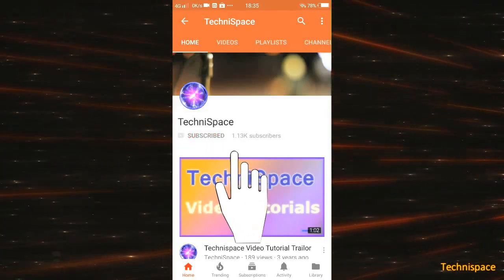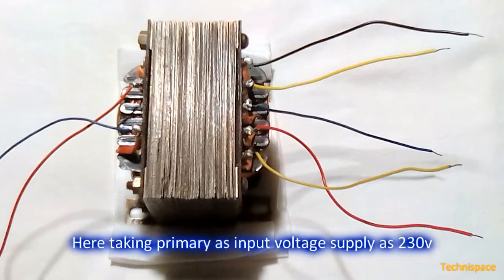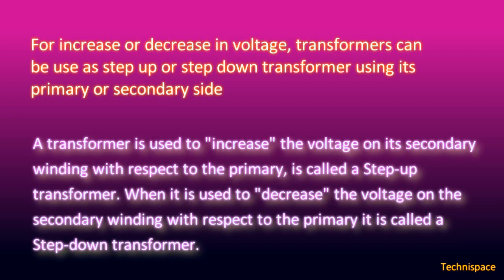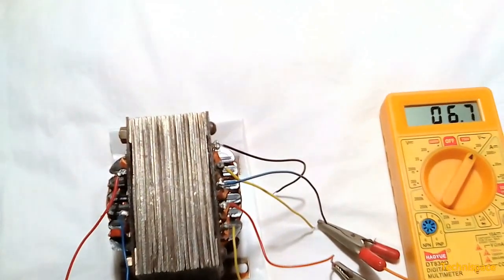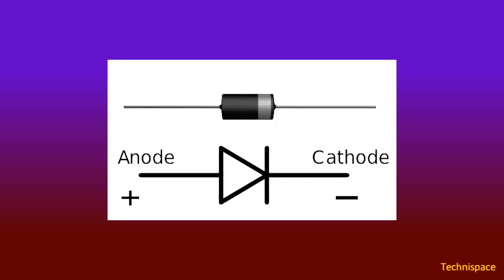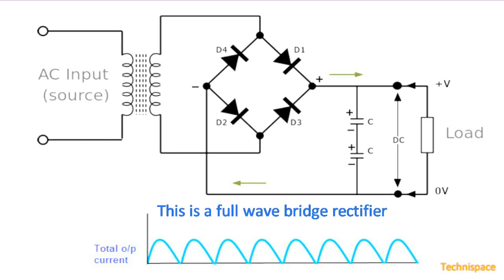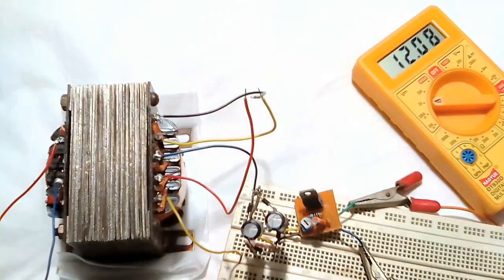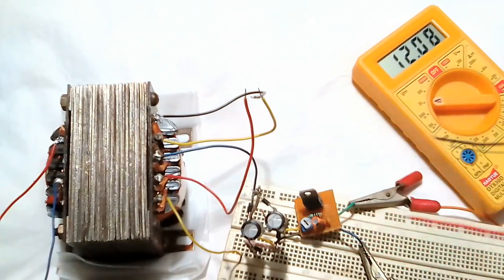Test transformer circuit for AC and DC voltage | convert AC to DC